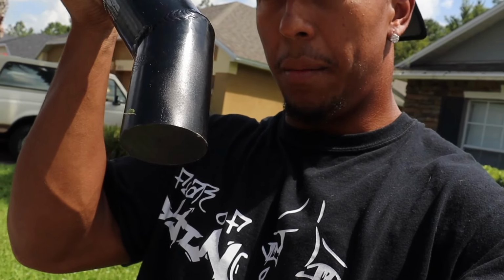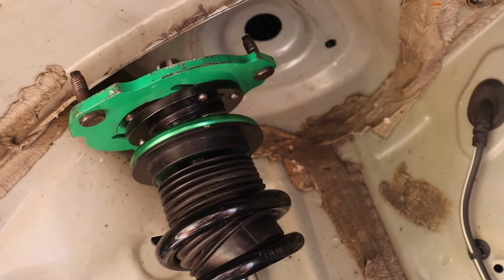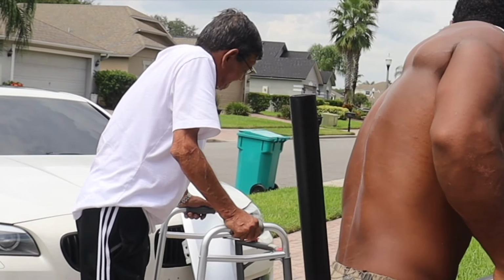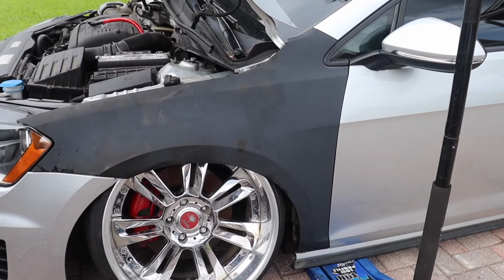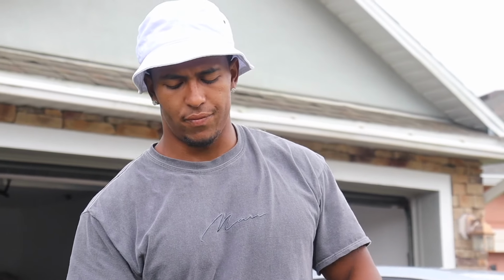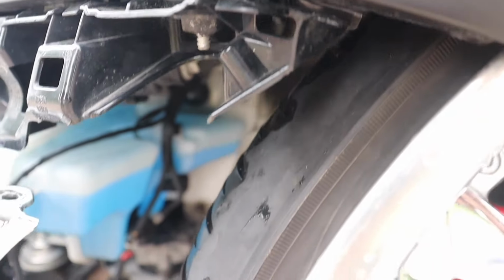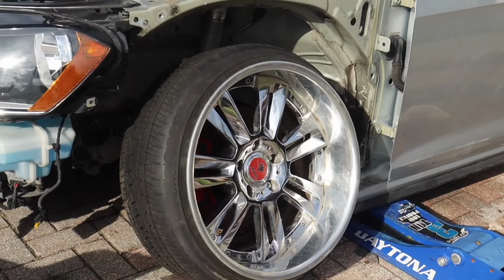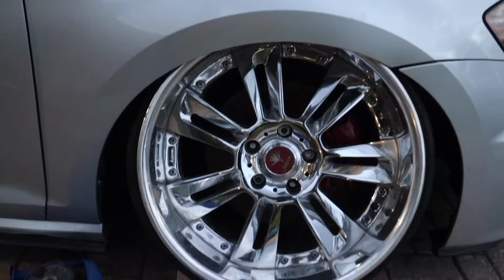FIRST CAMBERED MK7 GTI ON YOUTUBE PART 2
If you missed part 1 go check it out, the link is down below!